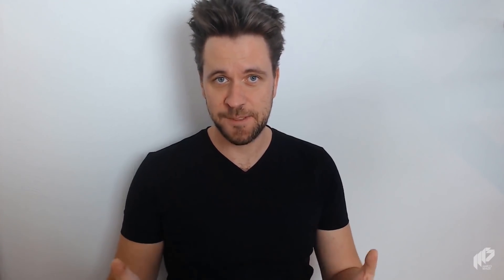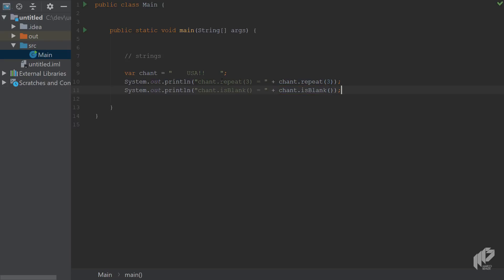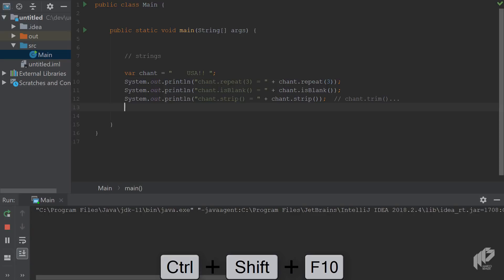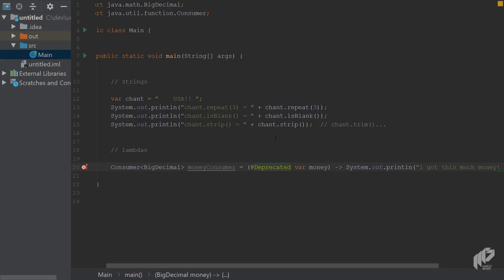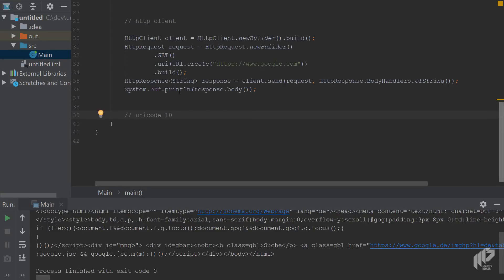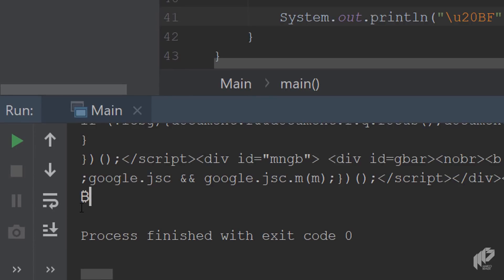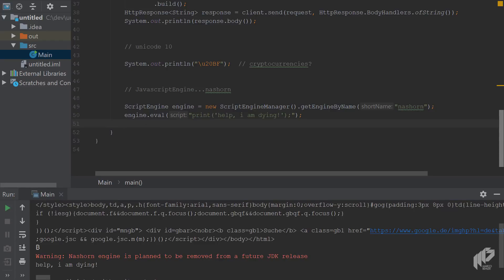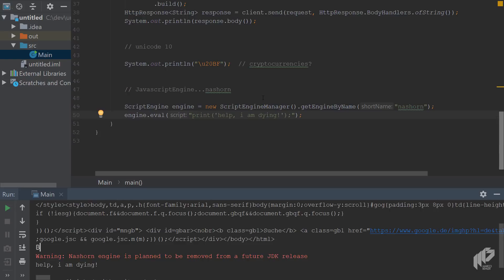What's new in Java 11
In this episode you'll learn all about the exciting and useful features that Java 11 offers for your daily programming needs.